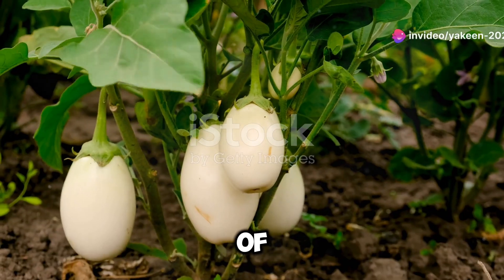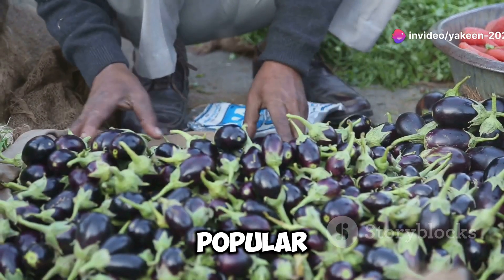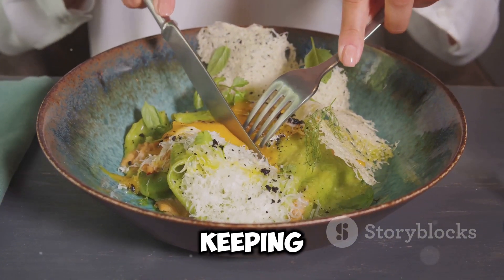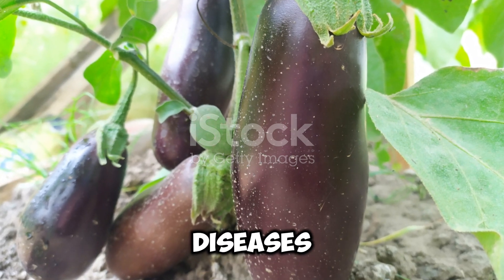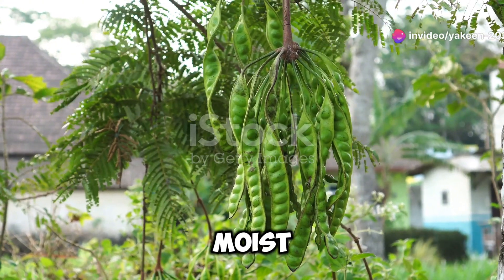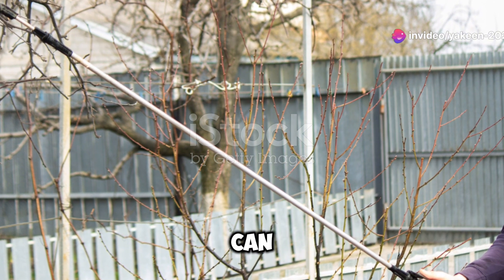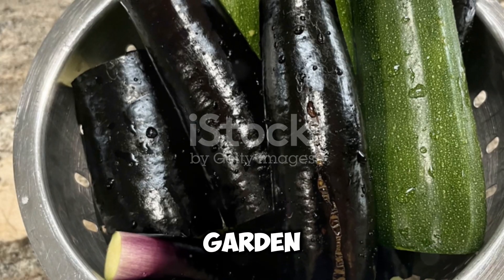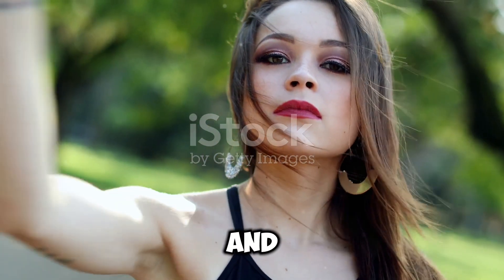Growing Garden Eggs: A Daily Meal Essential!